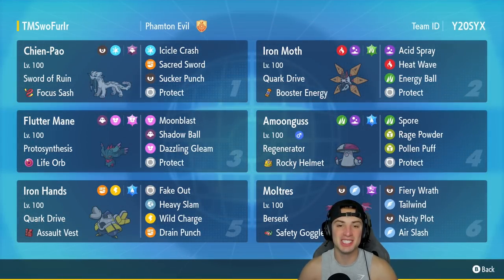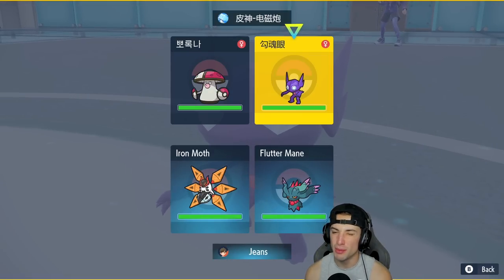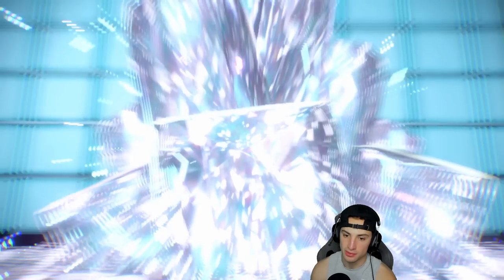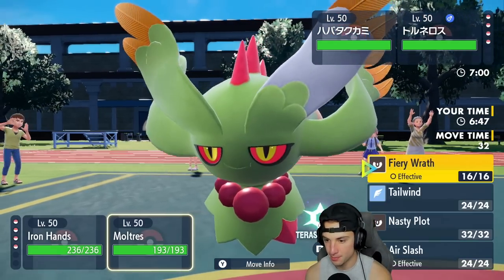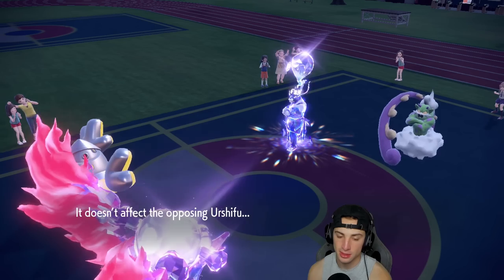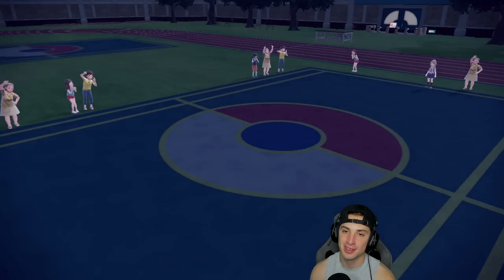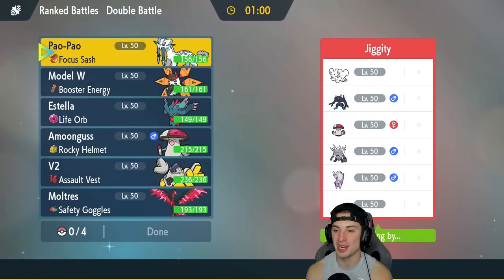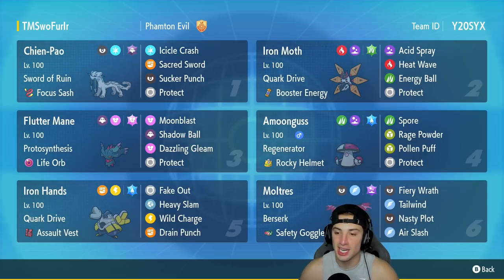Galarian Moltres & Iron Moth Ranked Rental Team! - Pokémon Scarlet & Violet Ranked Double Battles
Rental Code: HTJBDG

Regulation D Iron Moth and Moltres  Team That We Use for Ranked Battles in Pokémon Scarlet and Violet!

GAME INFO
Name: Pokémon Scarlet and Violet
Developer: Game Freak
Publisher: The Pokémon Company, Nintendo
Platforms: Nintendo Switch
Release Date: November 18, 2022